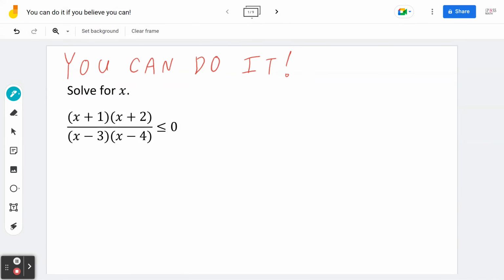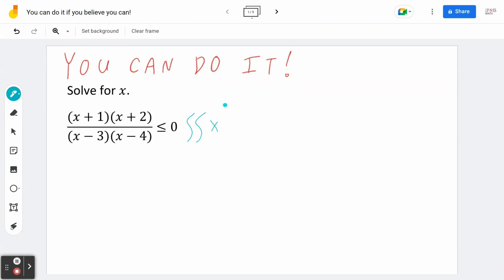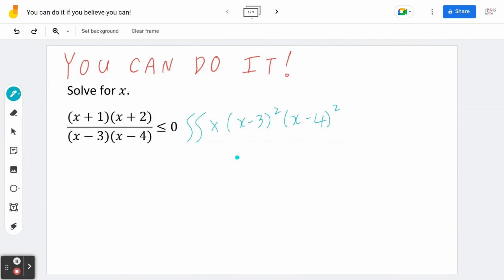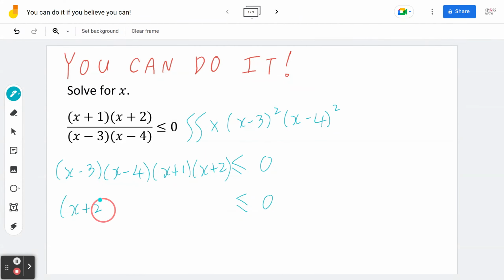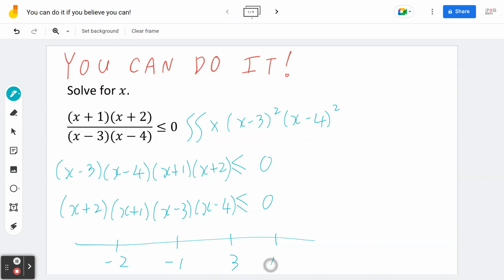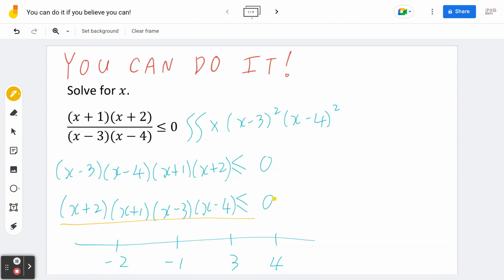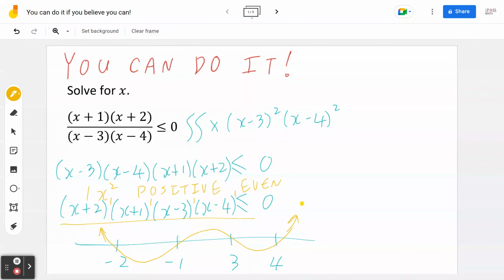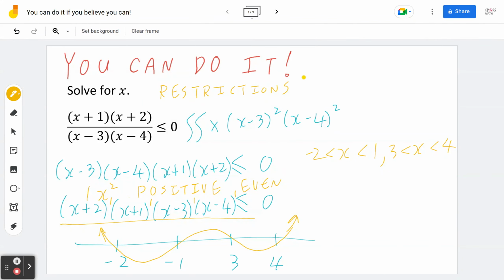Grade 12 Advanced Functions: Solving inequality.